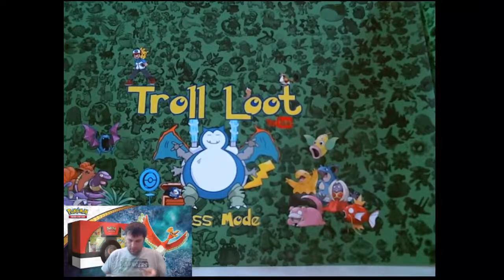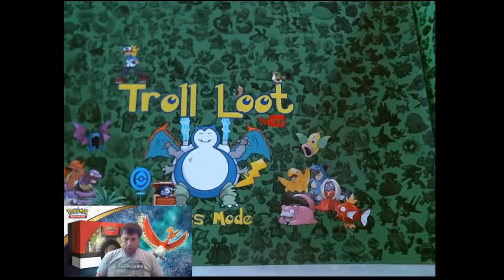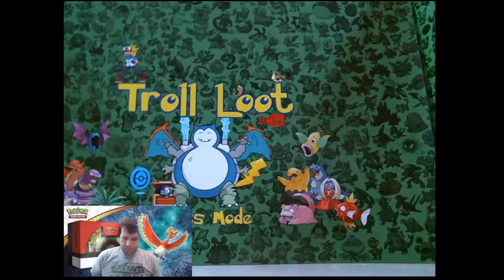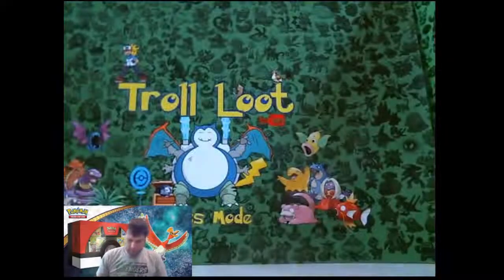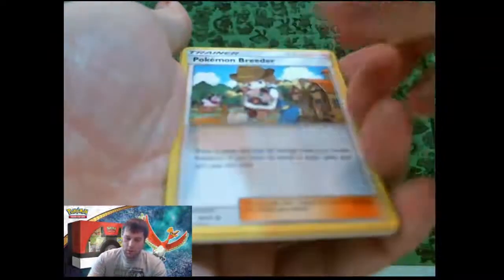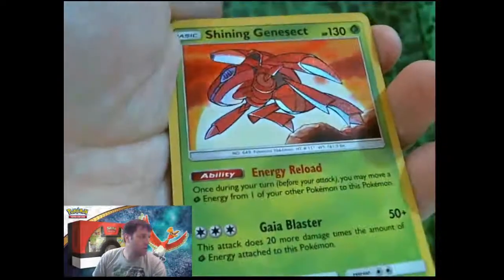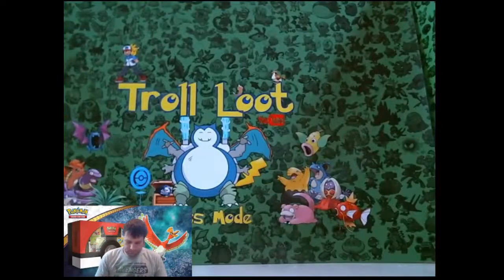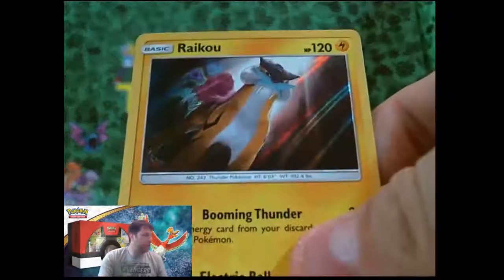Opening my own HO-OH Shinning Legends Box..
If you want to send me anything to open or read, send to